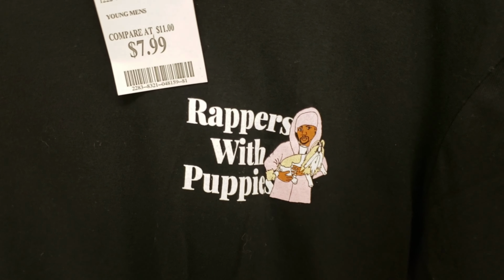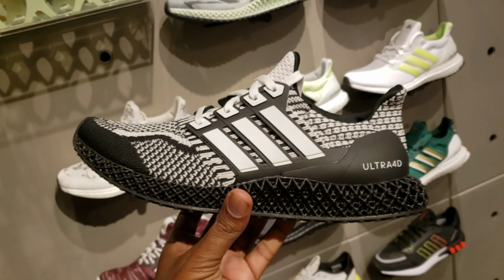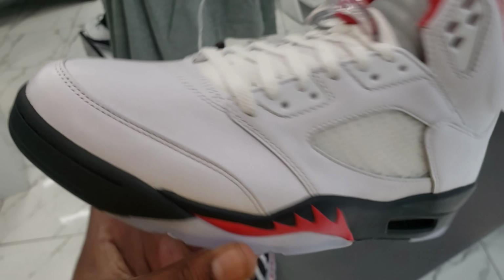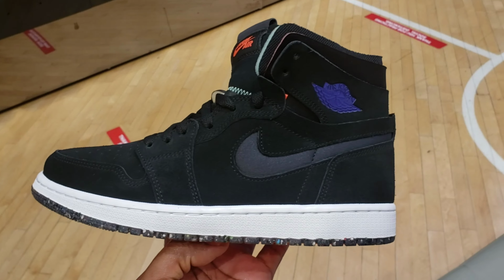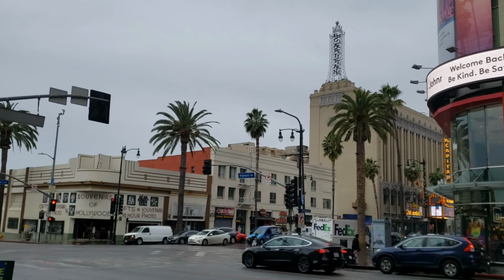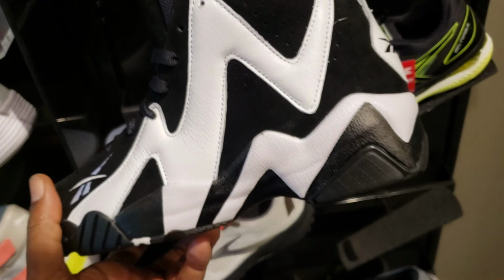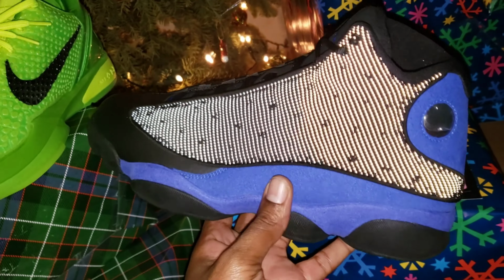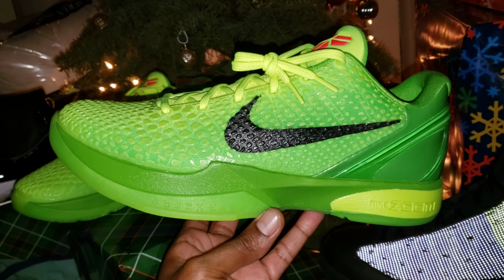NIKE KOBE 6 'GRINCH', JORDAN 13 'HYPER ROYAL' MEMBER PICKUPS | FOOTLOCKER HOLLYWOOD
CASH-APP :  $BOSSCOSGOODIEZ

BOBBY 'BOSSCO' MITCHELL
P.O.BOX 4444

🎬SUGGESTED VIDEOS
Don't forget to watch 📽 My other videos. Please check them out :